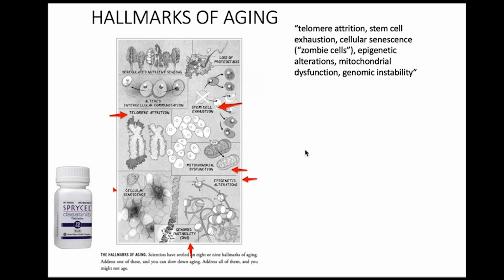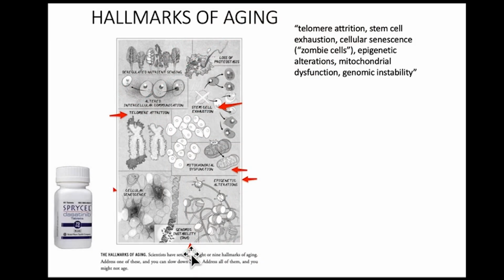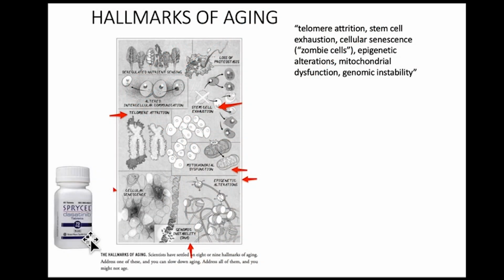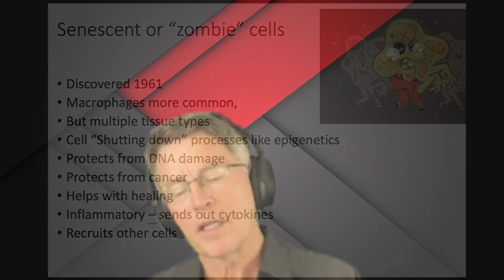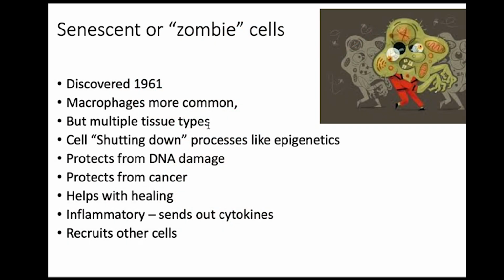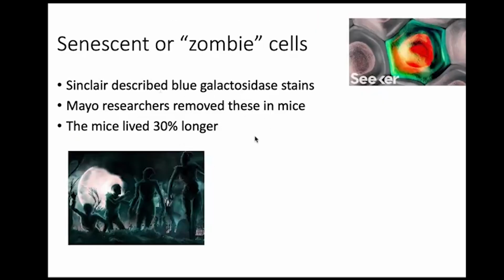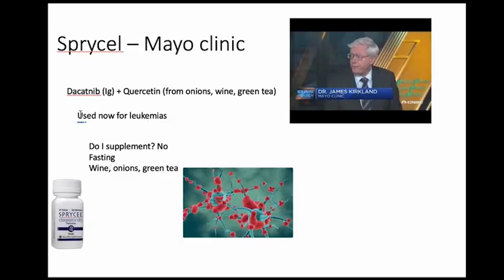Zombie Cells (David Sinclair Book LIFESPAN - Part 8)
ABOUT THIS VIDEO: This video is part 8 of our series on David Sinclair's new book, "Lifespan: Why We Age and Why We Don't Have To." Here, we talk about "zombie cells" or senescent cells. These cells shut off epigenetics and many other cellular functions. They might help with cancer and healing, but they can aggravate inflammation and aging. Mayo developed Sprycel, a combination of dasatinib and quercetin, to deal with zombie cells. When applied to lab animals, Sprycel led to a 30% improvement in lifespan.
Access all your courses from one place. Get the first look at the early chapters of my upcoming book. Be part of PrevMed's membership.
ABOUT DR. BREWER:
Dr. Brewer started as an Emergency Doctor. After seeing too many preventable heart attacks, he went to Johns Hopkins to learn Preventive Medicine. While there, he went on the run the post-graduate training program (residency) in Preventive Medicine. From there, he made a career of practicing and managing preventive medicine and primary care clinics. His later role in this area was Chief Medical Officer for Premise, which has close to 1,000 primary care/prevention clinics. He was also the Chief Medical Officer for MDLIVE, the second largest telemedicine company. More recently, he founded PrevMed, a heart attack & stroke prevention clinic.

At PrevMed, we focus on heart attack, stroke, and cognitive decline. We serve patients who have already experienced an event as well as those who have not developed a diagnosis or event. Dr. Brewer provides services via telemedicine or in-person if you're in the Lexington, KY area. We find a lot of undiagnosed prediabetes or insulin resistance. Treating unrecognized risk factors like prediabetes allows the reduction of risk and prevention of disease.

Support us in our cause to spread awareness of preventive medicine and prevent the major causes of death and disability.

Vitamin D3
Omega 3 oil (EPA)
Freestyle Lite Glucometer
Freestyle Lite Test Strips
Beat the Heart Attack Gene